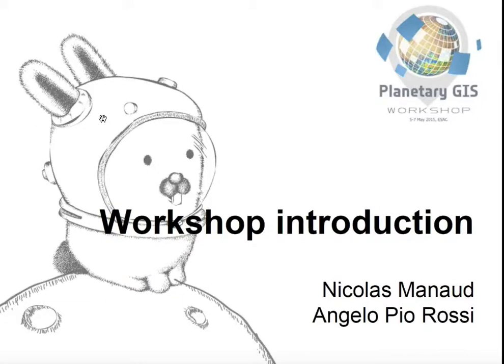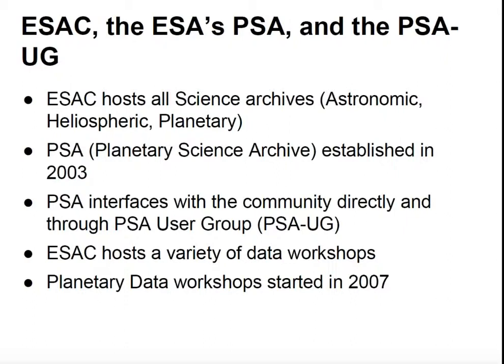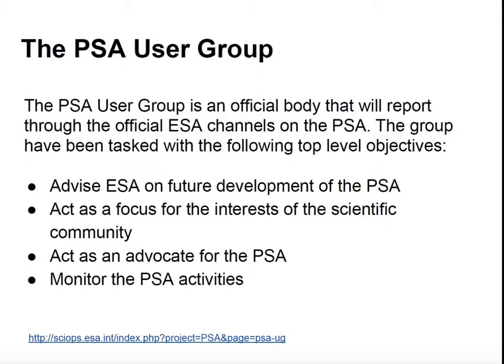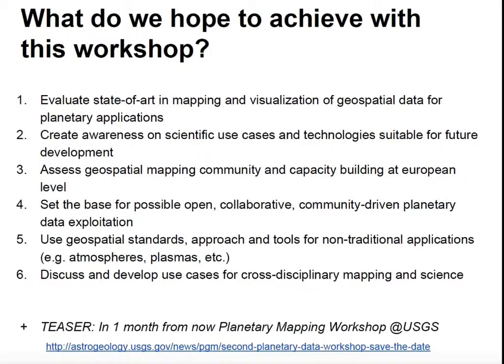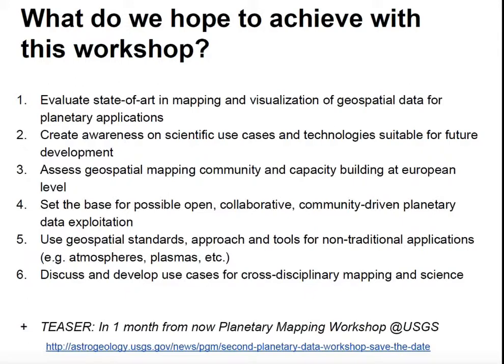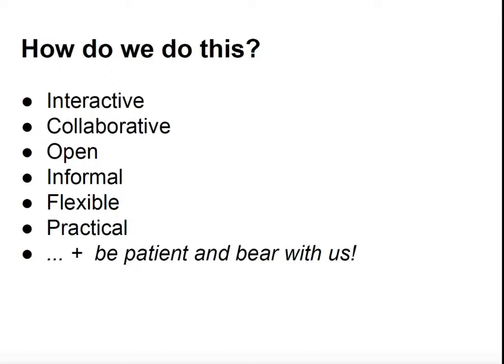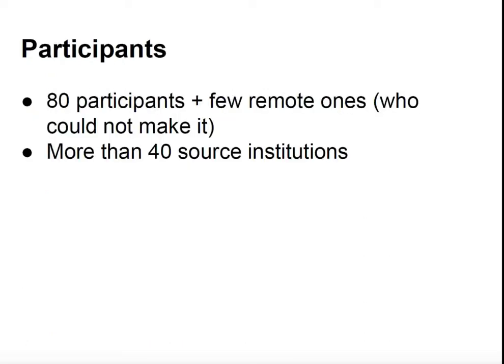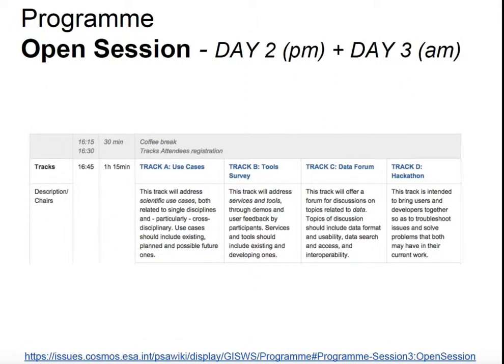Workshop Introduction (N. Manaud, A. Pio Rossi)